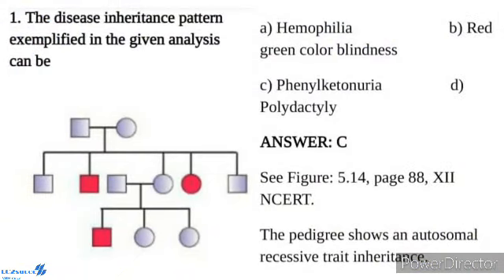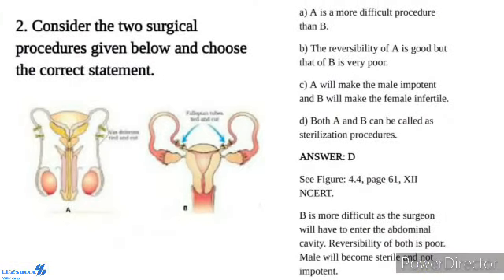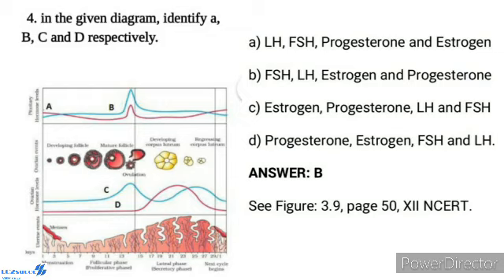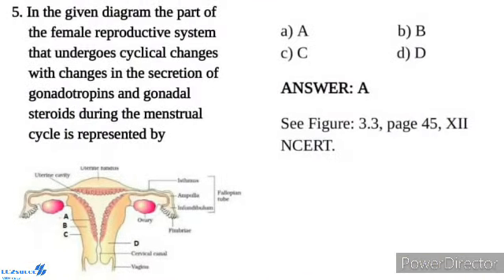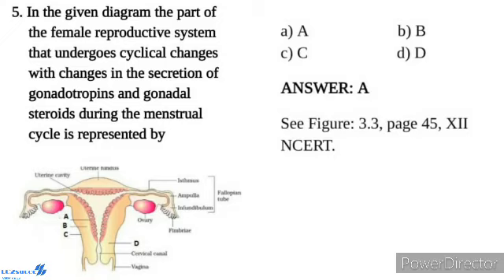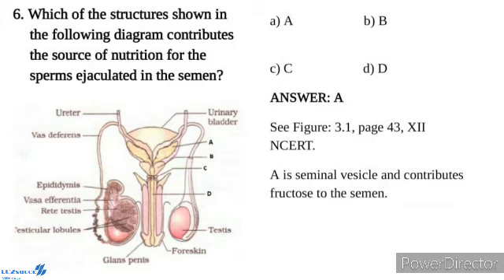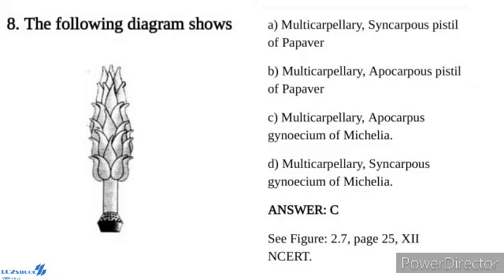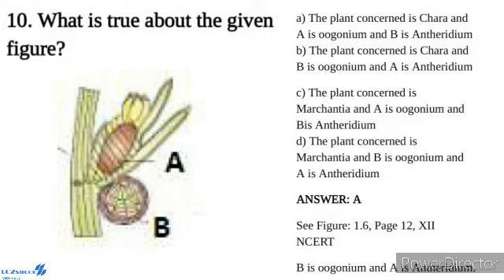NEET- BIOLOGY DIAGRAM BASED PRACTICE QUESTIONS - 9